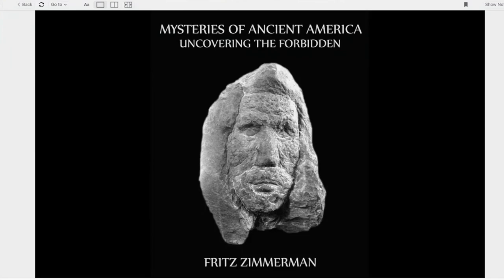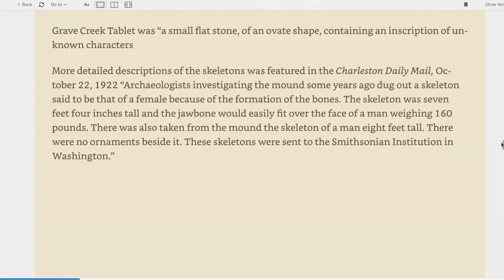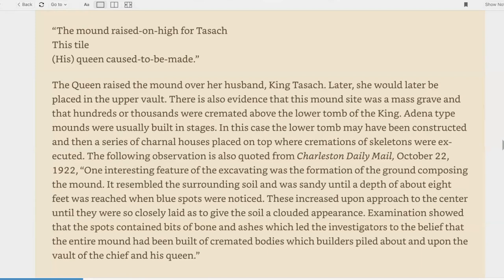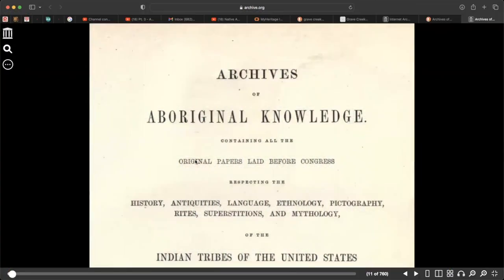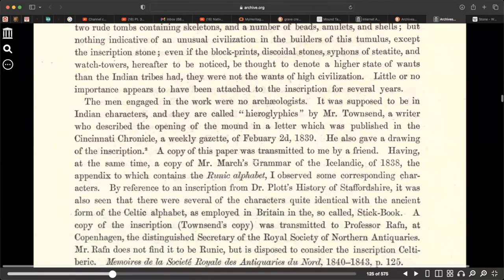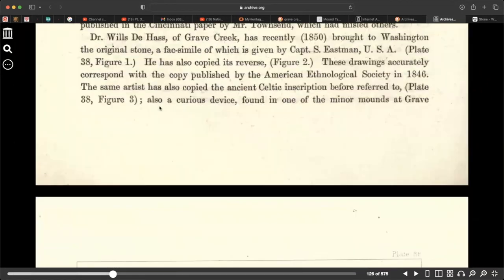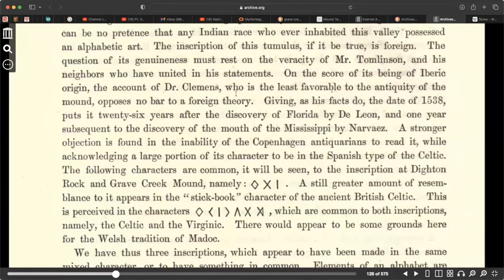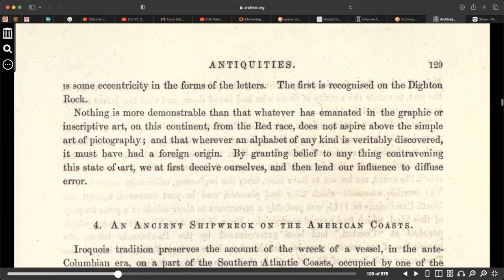Giant King & Queen Found Buried in Grave Creek Mound / Stone Tablet Inscribed w/ Iberian Punic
In this video we will be reading from the book:
“Archives Of Aboriginal Knowledge Containing all The Original Papers Laid Before Congress Respecting The History, Antiquities, Language, Ethnology, Pictography, Rites, Superstition, And Mythology, Of The Indian Tribes Of The United States”

And also from the Book:
“Mysteries Of Ancient America, Uncovering The Forbidden”

Did You know they found Giant Skeletons of a King and A queen with A Stone Tablet Inscribed with Iberian Punic / Celtic writing on it?
Let’s Take A Look at what they found at Grave Creek Mound in Ohio !!

America Is The True Old World !